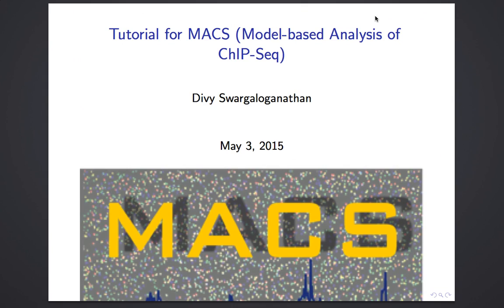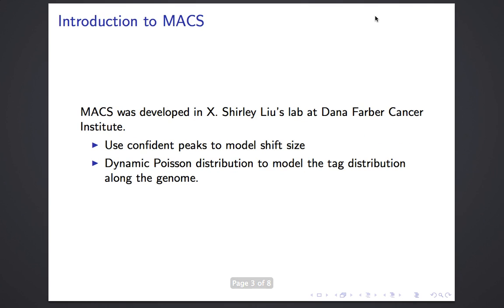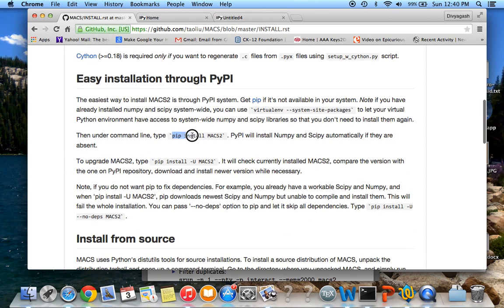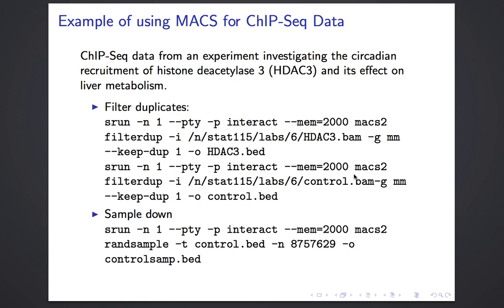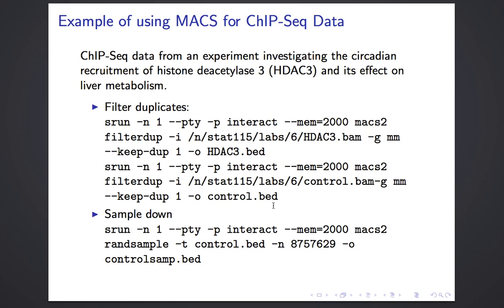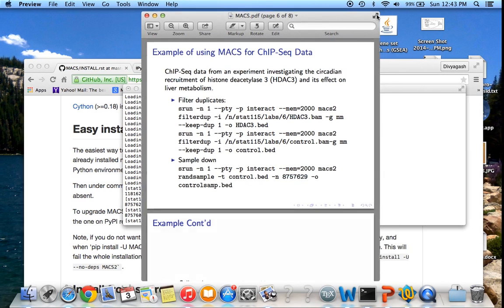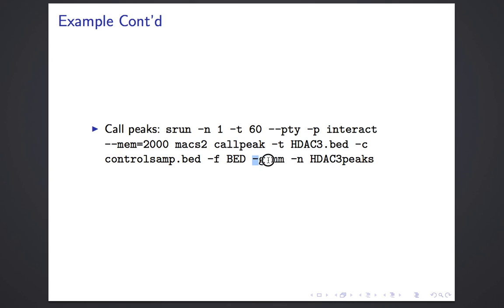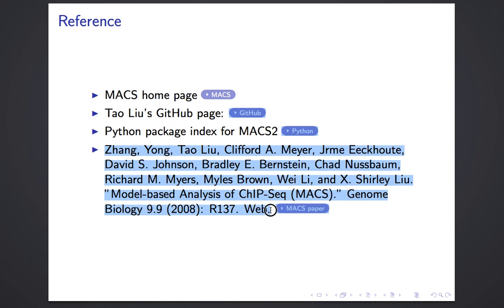MACS Tutorial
MACS is a popular software used for ChIP-Seq analysis. I gave a short tutorial on how to use MACS. I have uploaded the slides for the presentation in slideshare.